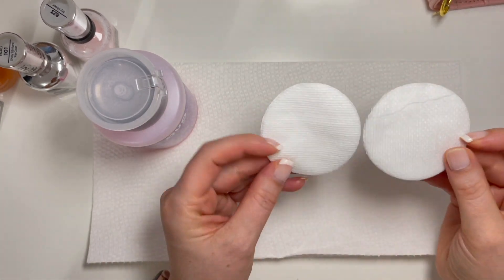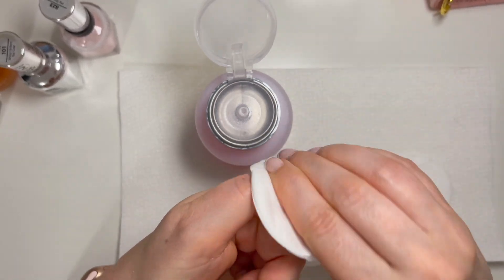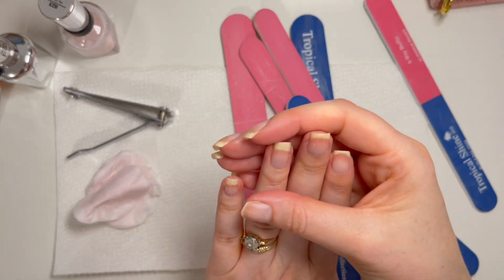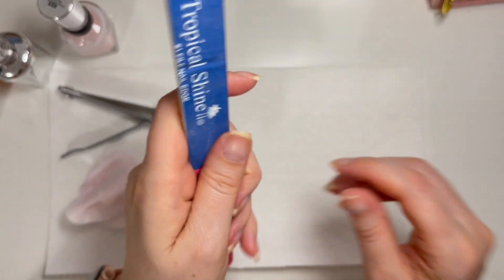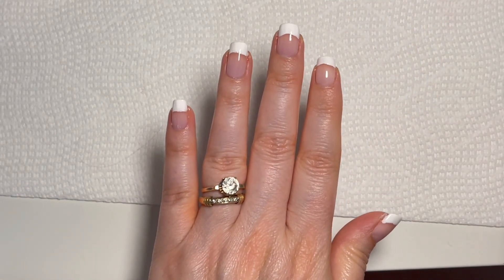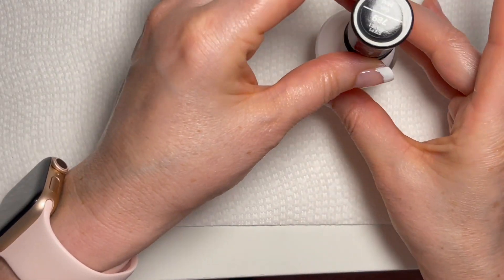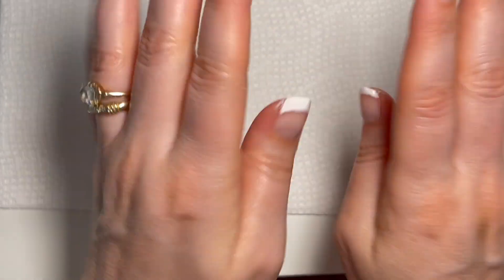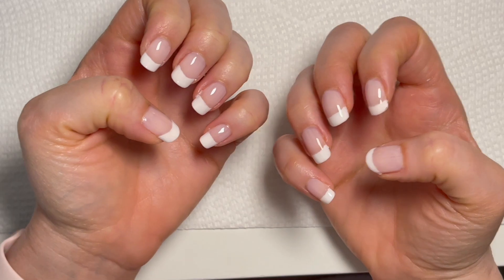Paint My Nails With Me! See How I do a French Manicure.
Hi everyone!

By popular request, I have filmed a video of me painting my nails.
See my process with doing a French manicure!

JanesAgenda.com/discount/buysellplan15